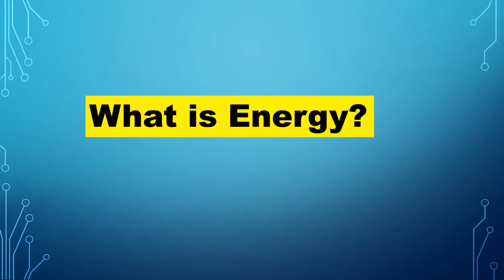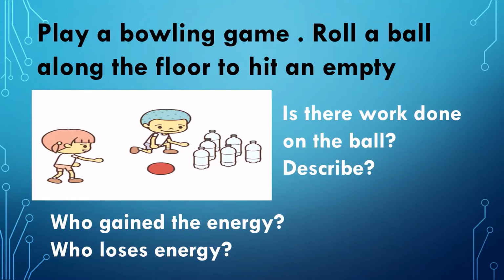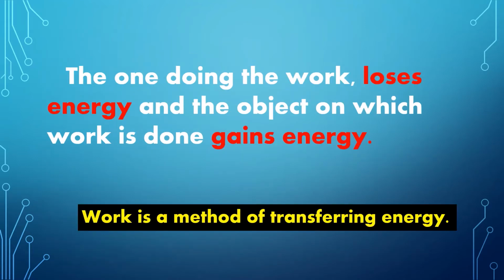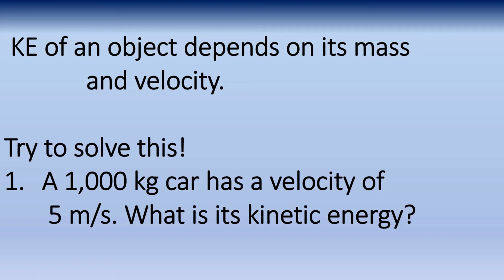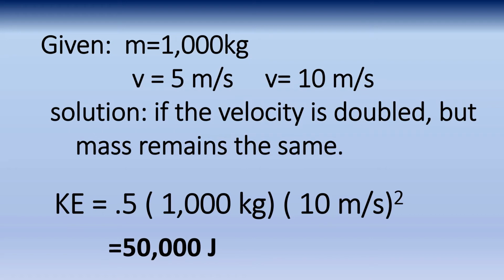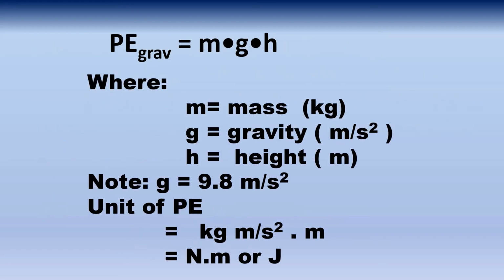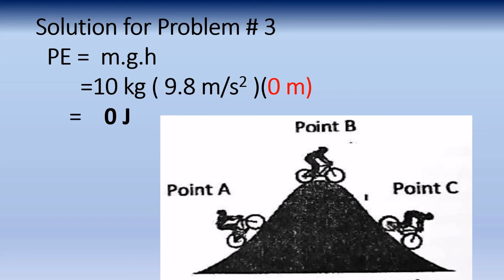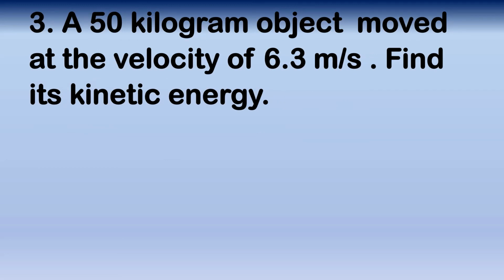MELC 3 Quarter 1 Science 8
Kinetic Enegy and Potential Energy